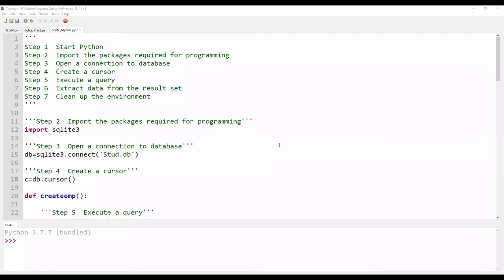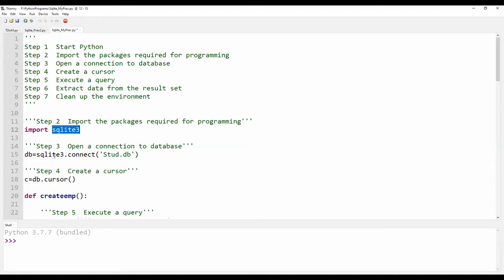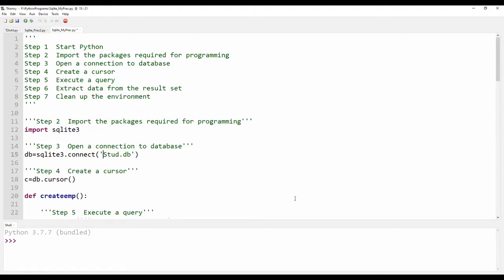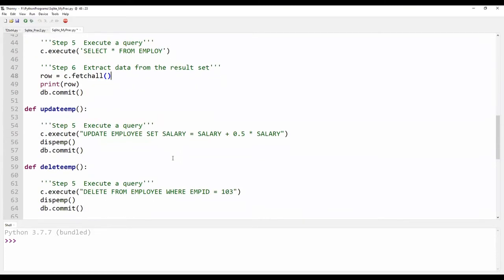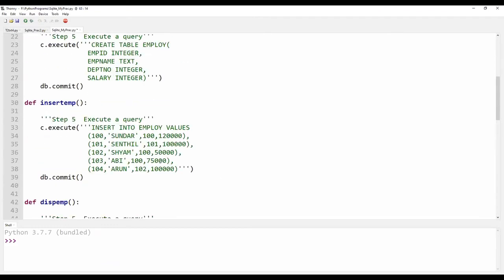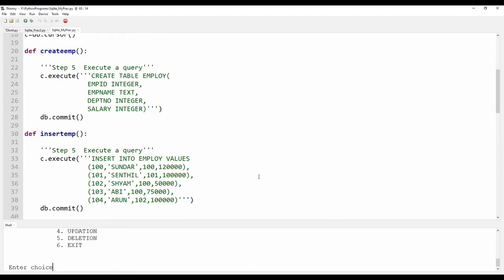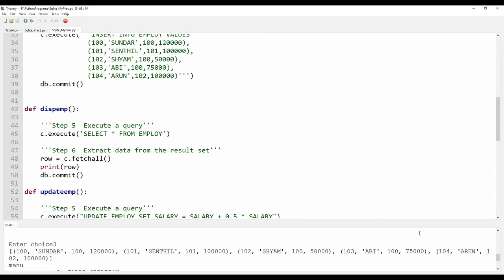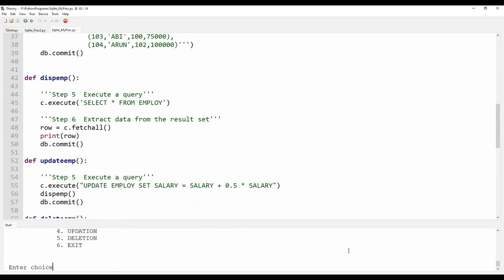CBSE Class XII Interface Python with sqlite3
This video helps you to establish a connection between Python and sqlite3